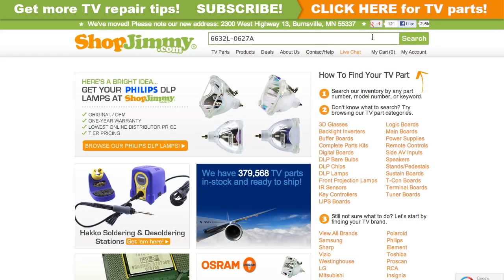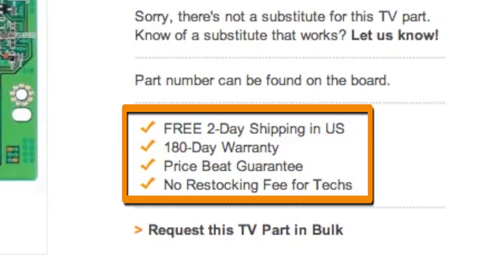LG 6632L-0627A Backlight Inverter Boards Replacement Guide for LCD TV Repair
LG TV Repair Inverter Board Replacement Tutorial  & Common Fix for a Flickering Image on the TV Screen

•  180-Day Warranty on all Replacement TV Parts!*

The Backlight Inverter Board shown in this video is a replacement for the following LCD TV models:

LCD TV Model Numbers:
•  SANYO DP32640
•  SONY KDL-32BX320

Top Common LCD TV Problems for bad Backlight Inverter Boards:
•  No Backlight
•  Has Audio But No Video
•  Dim Video (Back Light)
•  TV Turns On, Backlight Inverter Immediately Turns Off
•  Buzzing Sound From Backlight Inverter Transformers
•  Smoke / Burnt Components On Backlight Inverter

Materials Needed:
To be best prepared to replace the Backlight Inverter Board inside of your TV, you will need the following materials:
•  A pair of latex gloves.
•  Your ShopJimmy.com replacement Backlight Inverter Board.
•  A pair of needle-nose pliers.
•  Both a flat-head and phillips screwdriver.
•  And a cup to hold all screws, clips, and any other small items. So let's get to it shall we?

Instructions:
•  Locate your TVs identification label and take note of the brand name model number, serial number and model code if present.
•  Unscrew and remove the back cover.
•  The Backlight Inverter is a part of your TV's LCD Panel Assembly.
•  Backlight Inverters are connected to the panel via small wires or lock into a series of small slot connections built into the panel.
•  The Backlight Inverter is mounted to the back of the Panel close to the left edge, and can be hidden under a metal or plastic cover.
•  Carefully unplug all wires by hand.
•  Unlock the wire connectors by squeezing the tab or tabs and gently remove the wires. Be sure to keep a firm grip with both hands.
•  Unscrew and remove your bad Backlight Inverter Board from the chassis.
•  The part number for this item can be found printed on the board.
to find a compatible replacement.
•  Click on the search results to view important product specifications. Verify that your original board matches all requirements noted in the product description prior to purchase.
•  Insert all screws to secure your ShopJimmy New Backlight Inverter Board to the chassis.
•  Reconnect all cable and ribbon connections.
•  Return the back cover to its original position and secure all screws.
•  This ShopJimmy replacement Backlight Inverter Board does not require any manual configurations in order to function. Simply plug in and power on and your TV will function as if new.

If you have any further questions regarding your repair, simply post a question in the comments section below, or call our award-winning customer service team at the number on your screen! We strive to learn and share new TV Repair Tips everyday. Share our videos with your friends, and help us spread the savings!